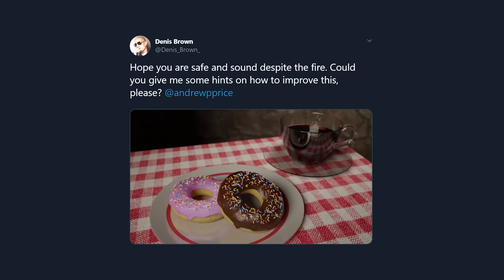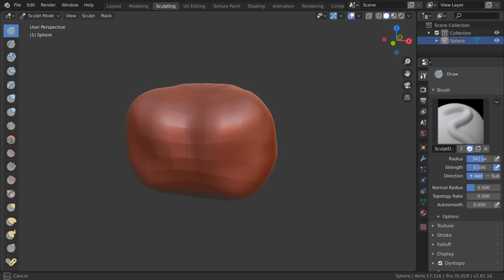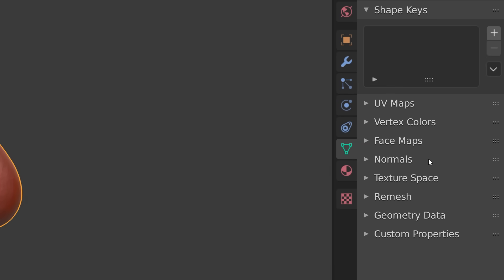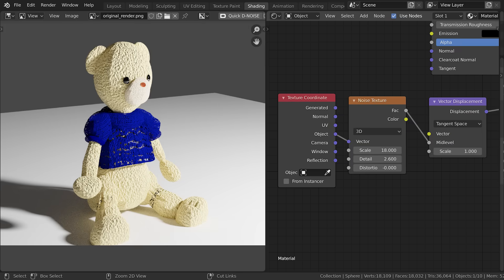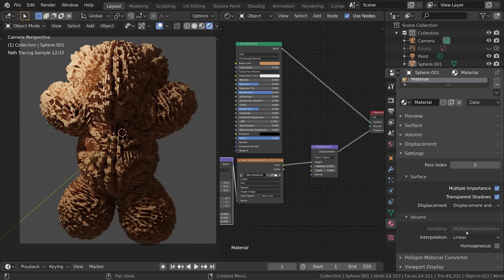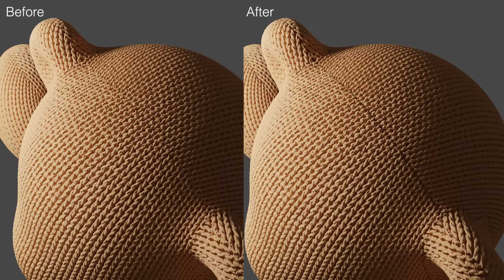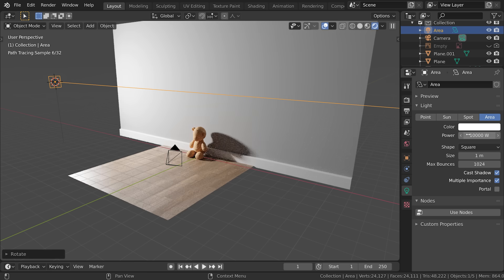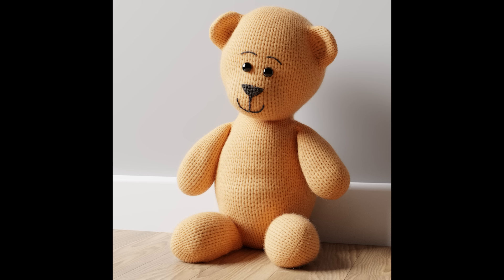How to Make a Teddy Bear in Blender - Tutorial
Trying out a new video format where I take a beginner's .blend and show how I would improve it. In this case it's made from scratch again, so it's also a tutorial :)